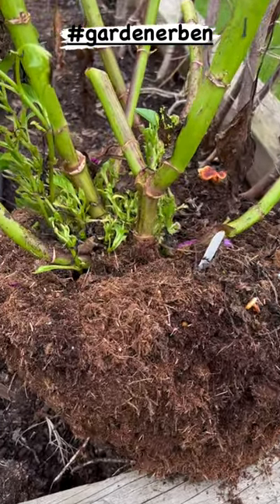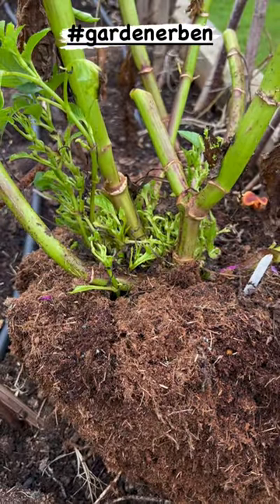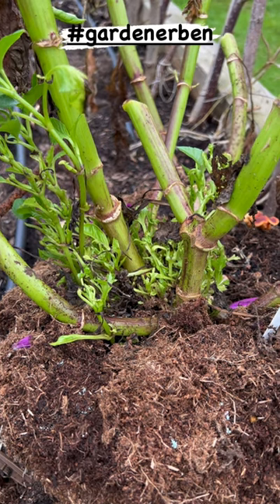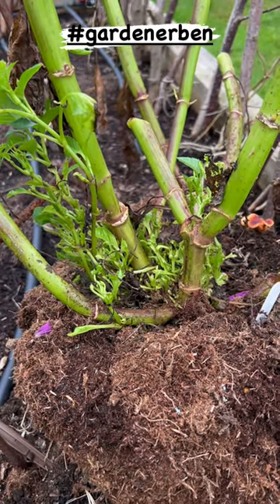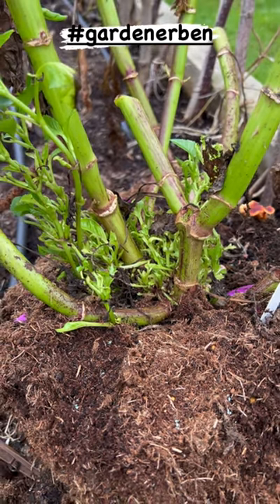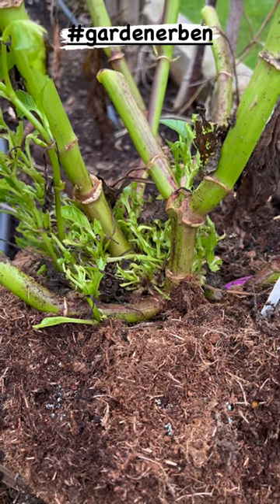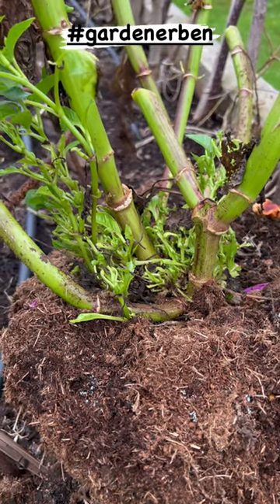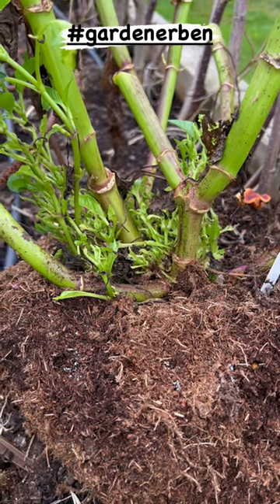A good example of “leafy gall” a dahlia this tuber is heading to the Bombfire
A good example of “leafy gall” in dinner plate dahlia “Thomas Edison”this tuber is heading to the Bombfire